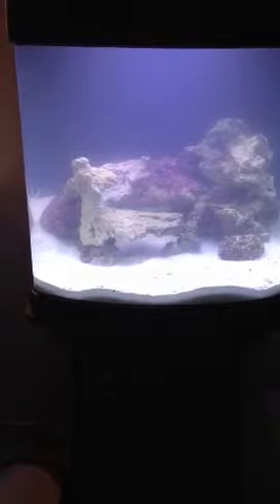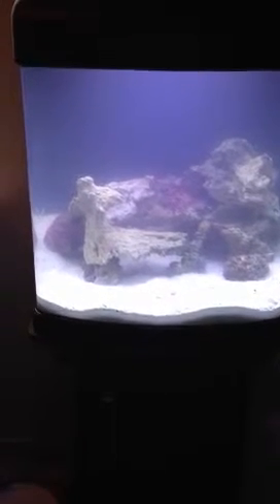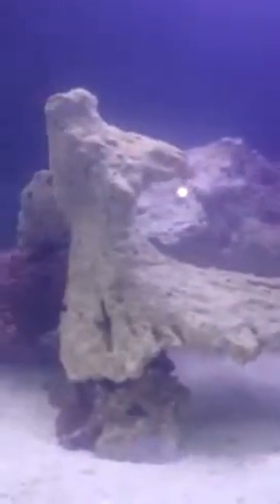Nano Cube Reef Tank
JBJ Nano-Cube 28
20 lbs of live rock
40lbs of Natures Ocean Reef Sand